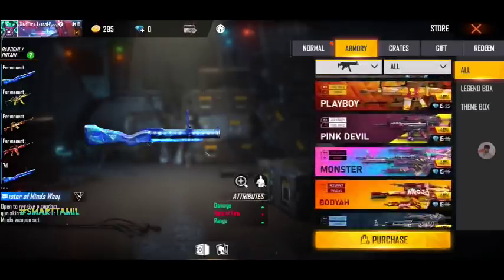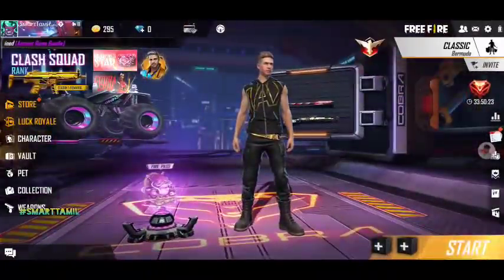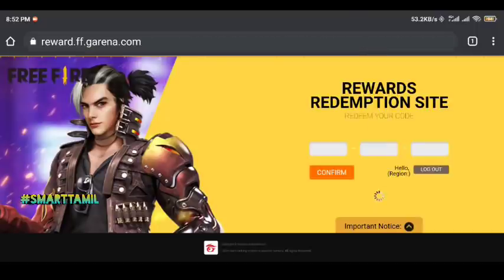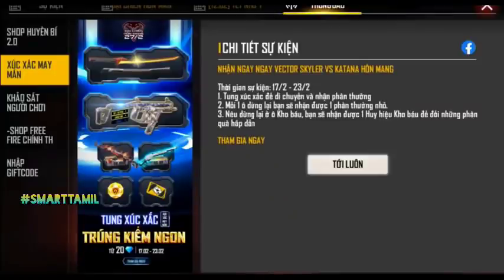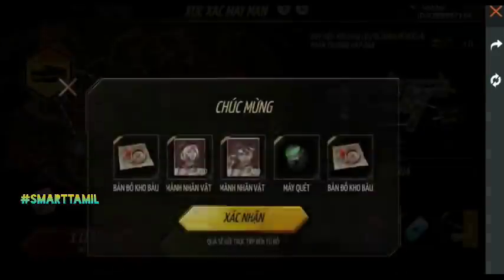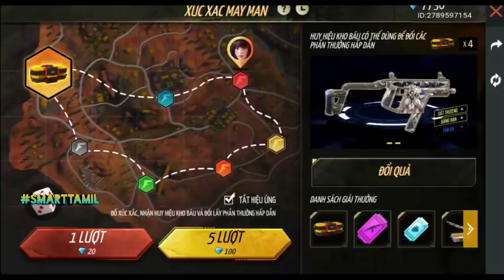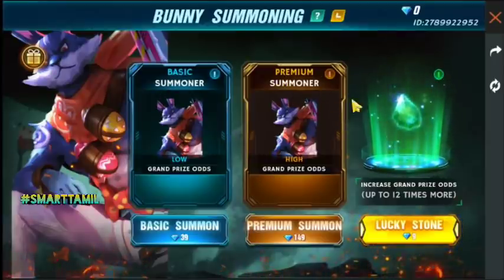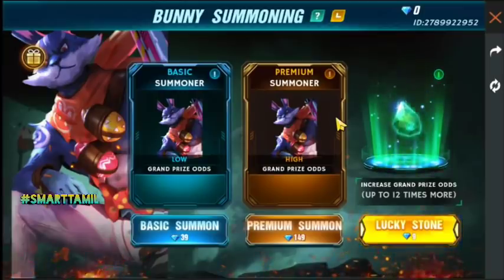I Got New Skyler Vector Gun Skin, New Redeem Code, Bunny Bundle , Tonight Update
form 2

TO GET FREE DIAMOND VIA PAYTM

how to get free diamonds in free fire with dgamer,
how to get free diamonds in free fire easy way,
how to get free diamonds in free fire english,
how to get free diamonds in free fire easy way 2020,
how to get free diamonds in free fire explain in tamil,
how to get free diamonds in free fire free,
how to get free diamonds in free fire from booyah app,
how to get free diamonds in free fire from big cash,
how to get free diamonds in free fire get unlimited diamond in free fire free diamonds 2020,
how to get free diamonds in free fire get unlimited diamonds in free fire,
how to get free diamonds in free fire glitch,
how to get free diamonds in free fire google,
how to get free diamonds in free fire game in hindi,
how to get free diamonds in free fire how to get free diamonds in free fire,
how to get free diamonds in free fire hunter gaming ff,
how to get free diamonds in free fire in telugu 2020,
how to get free diamonds in free fire in tamil in new update,
how to get free diamonds in free fire in india,